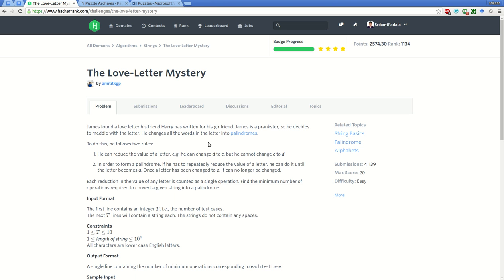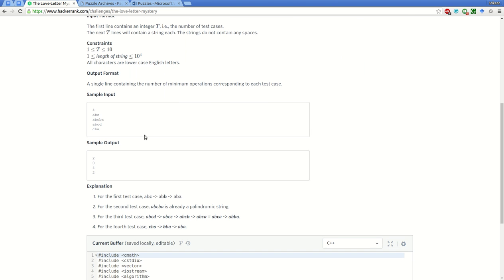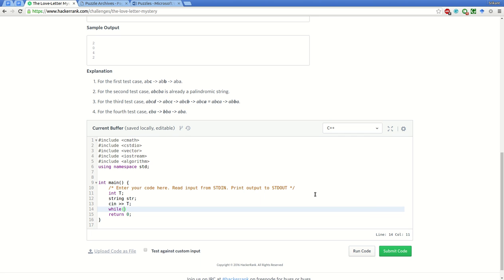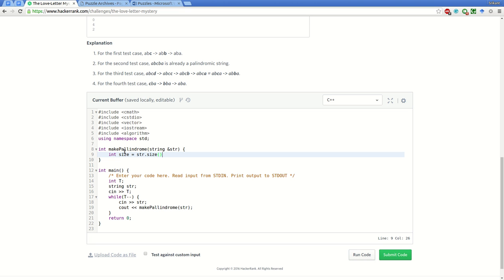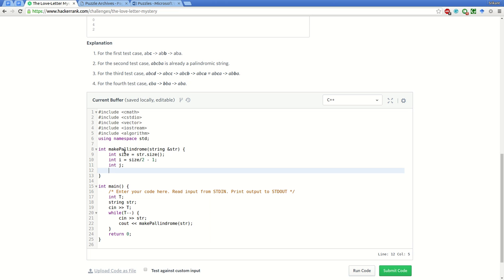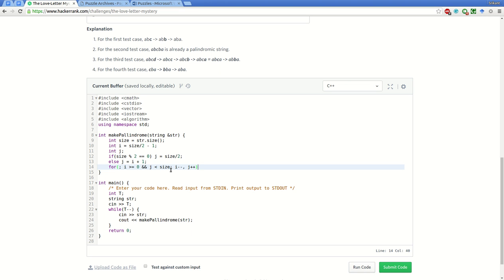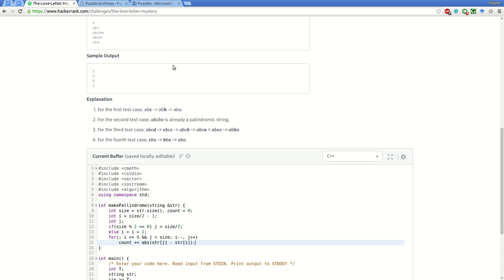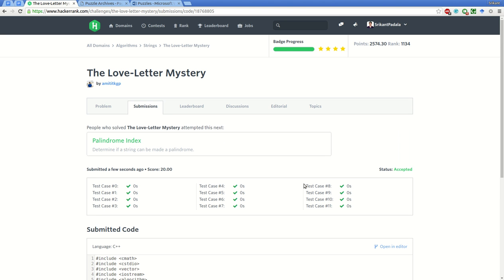HackerRank | The Love Letter Mystery Solution